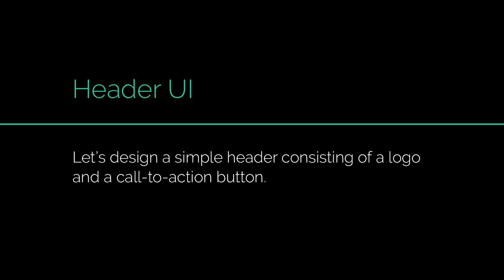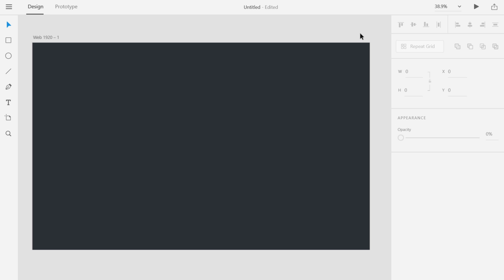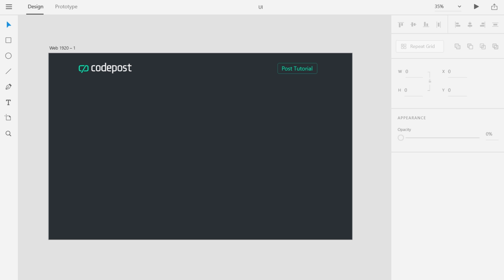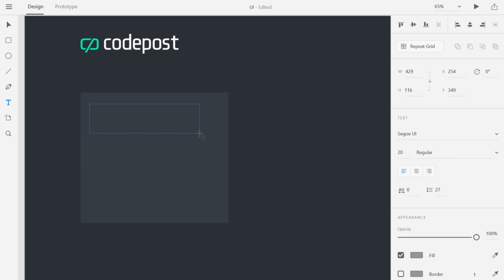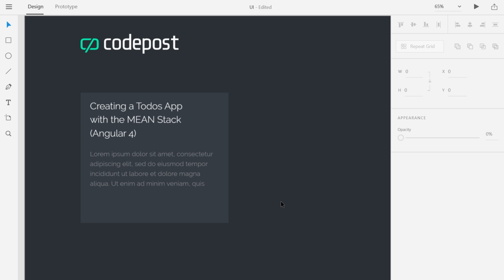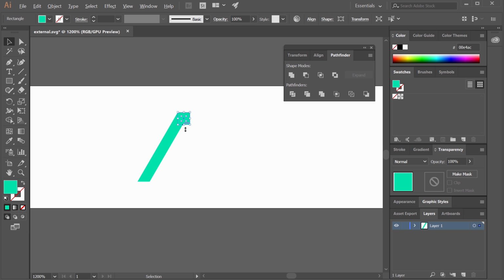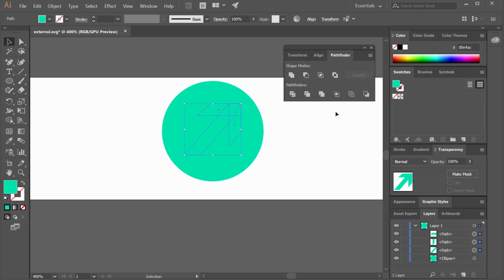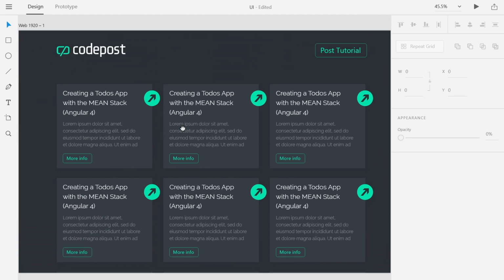Designing a Web App in Adobe XD